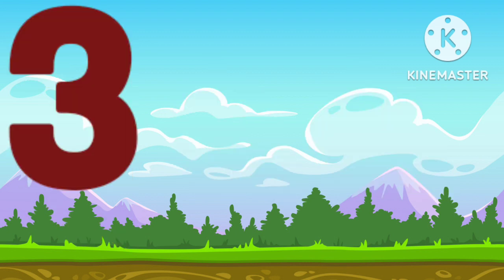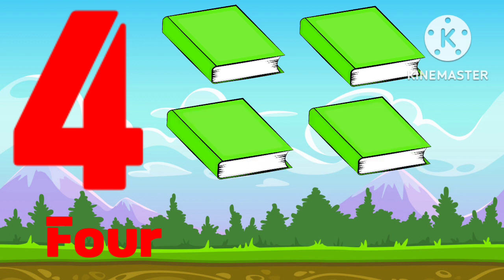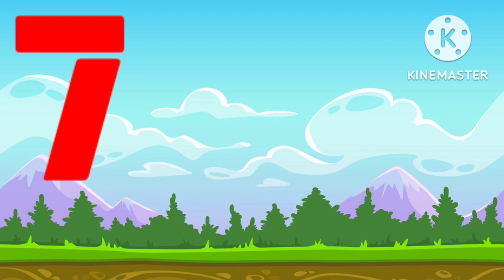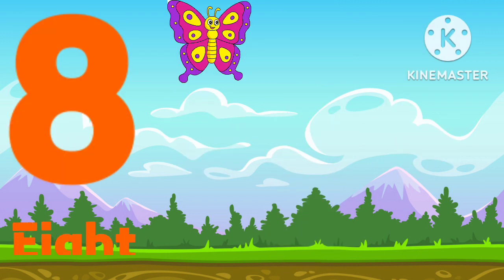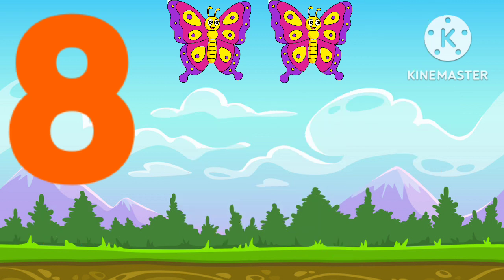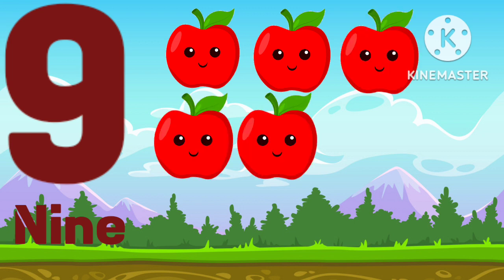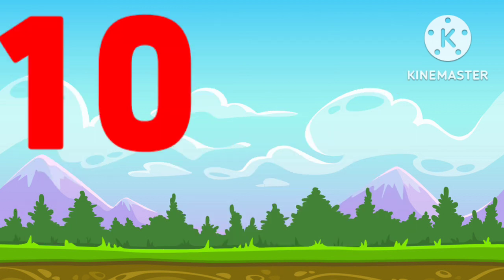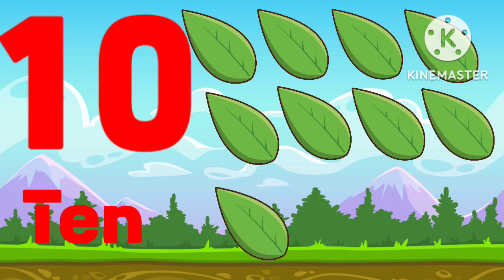LET'S learn numbers| Counting numbers from 1 to 10| 1234| Count numbers